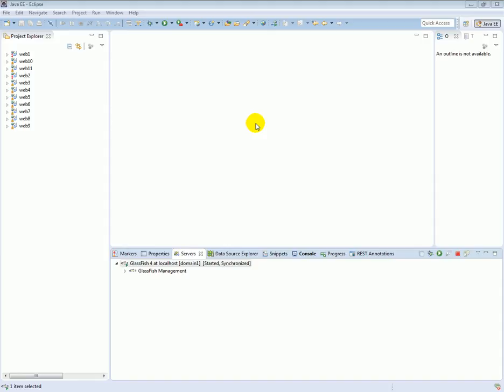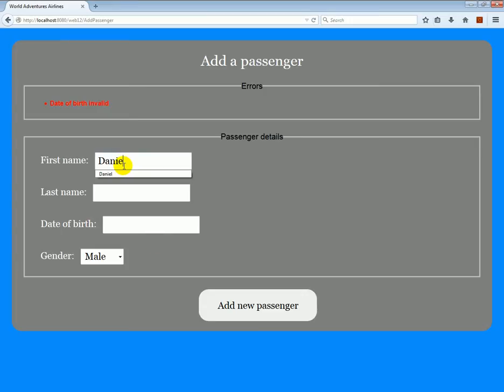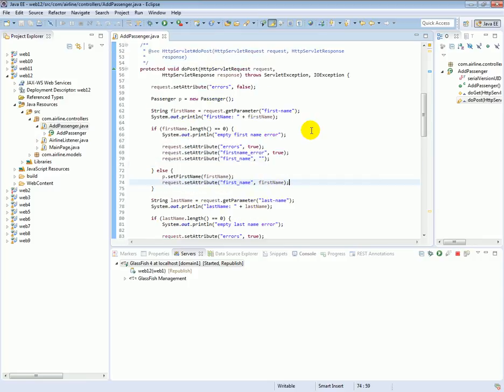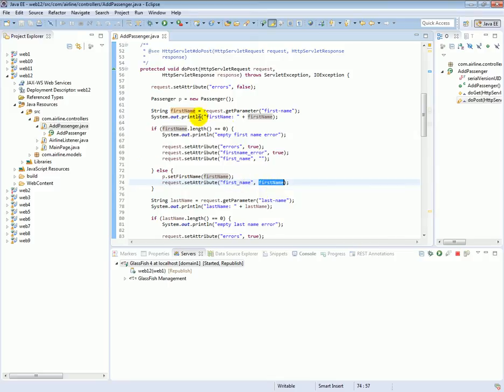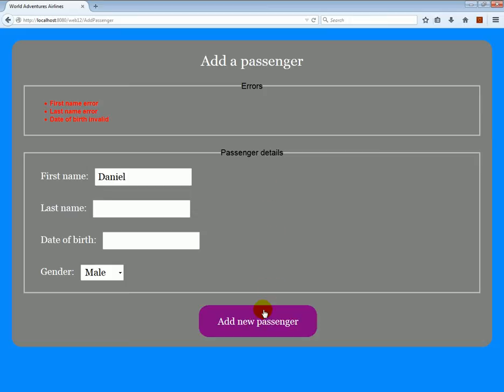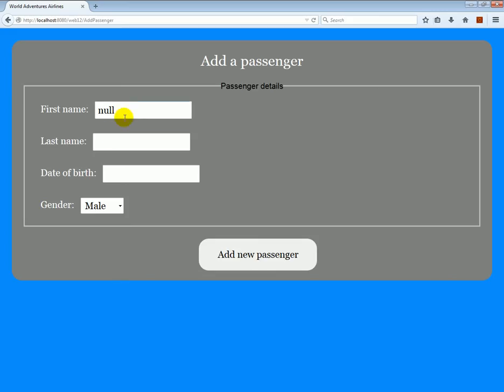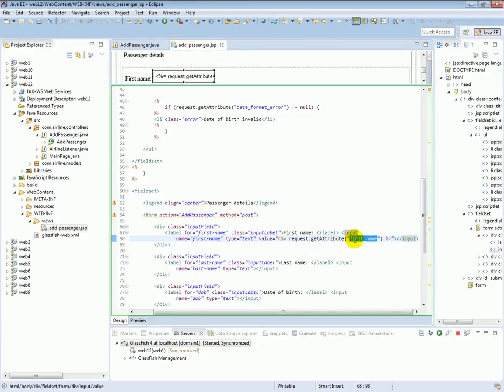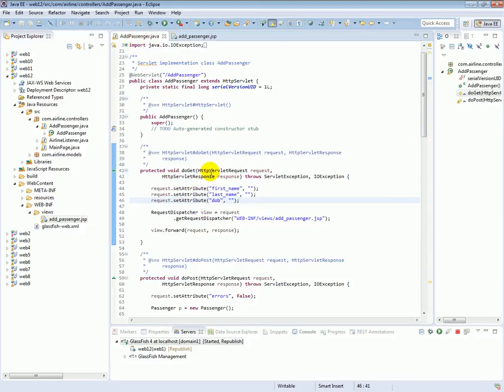Improving form validation - (20 of 83) - Java EE Video Course